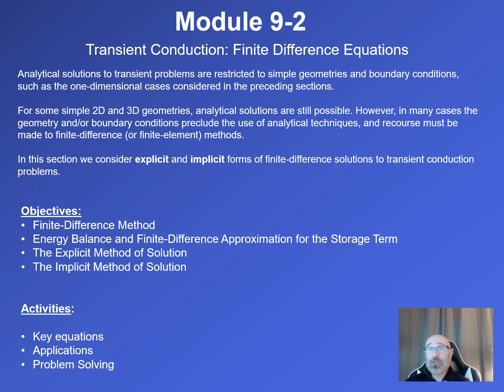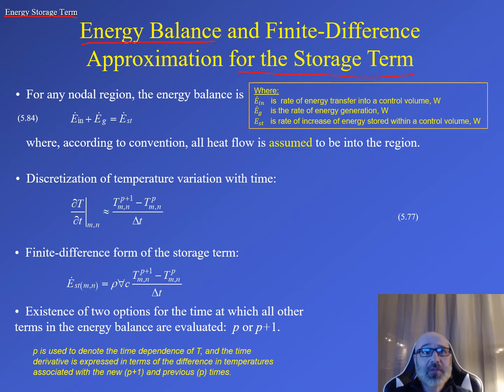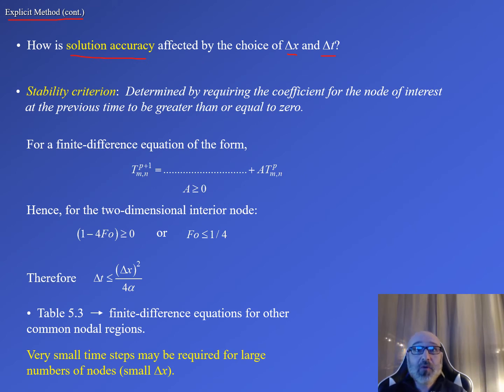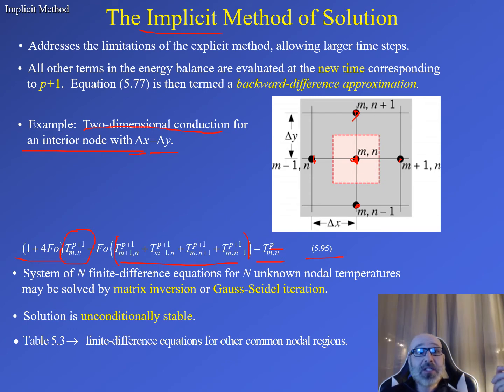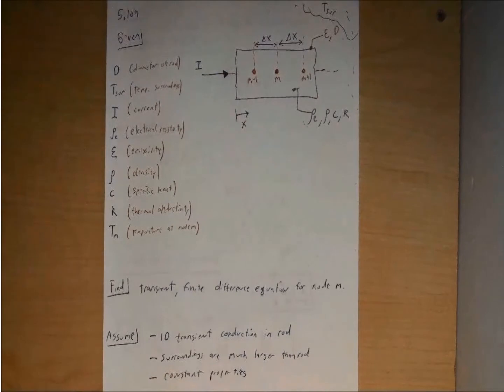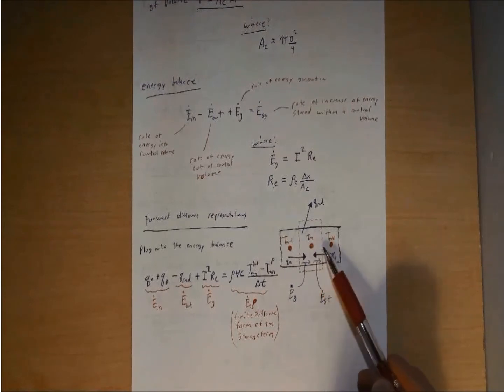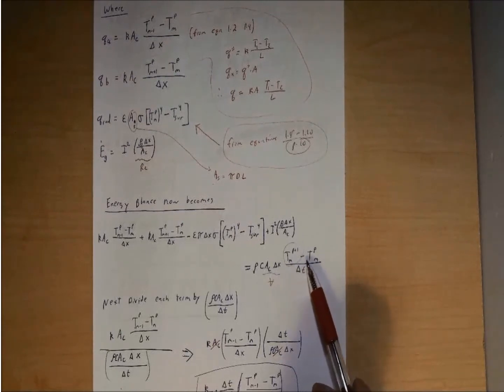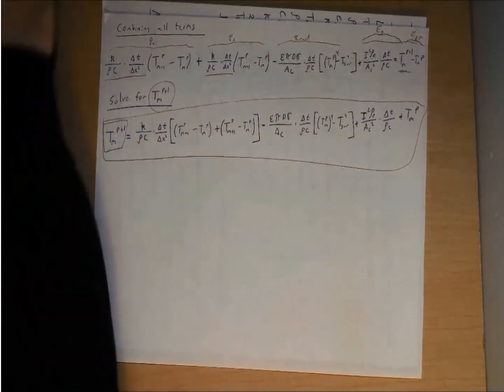ME 144 Module 9 2 video